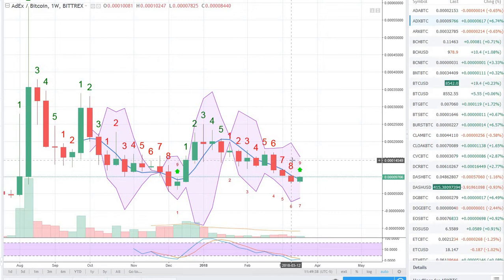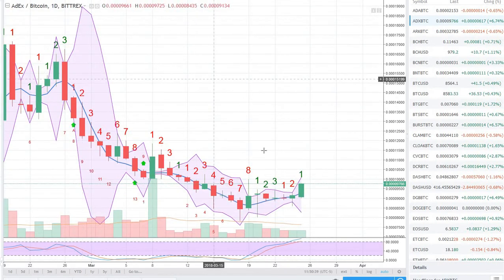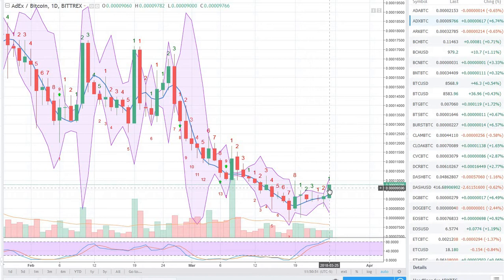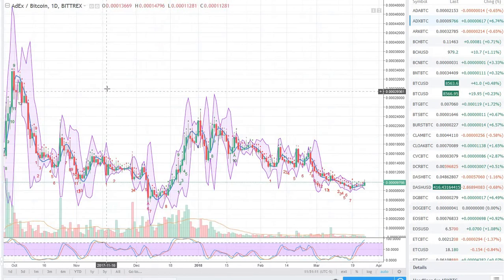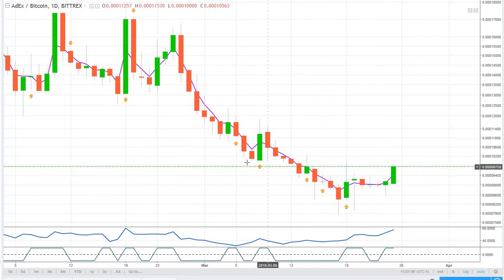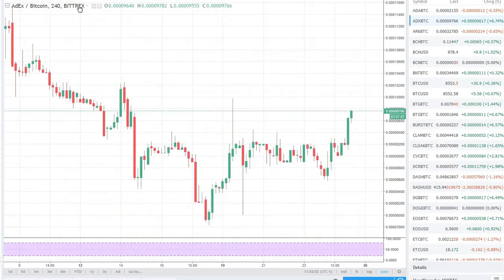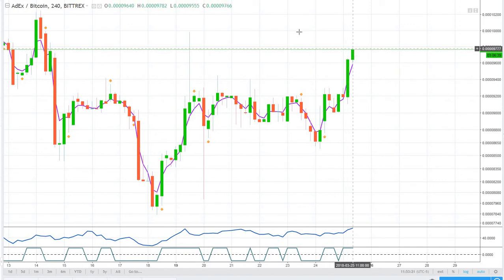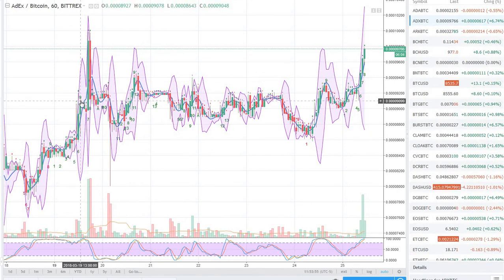ADEX ADX chart Like You've Never Seen it Before! 3-25-2018